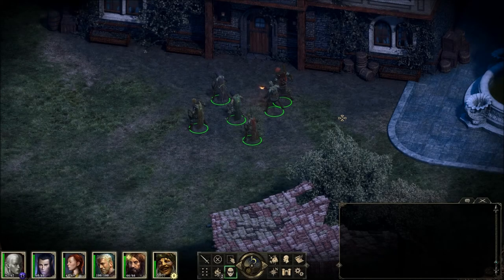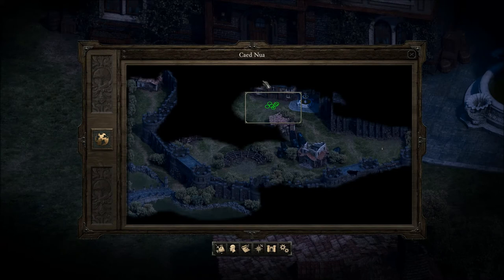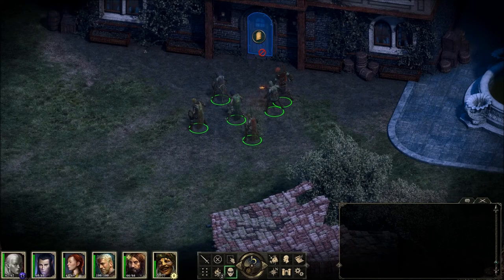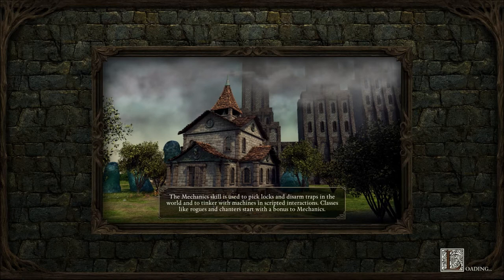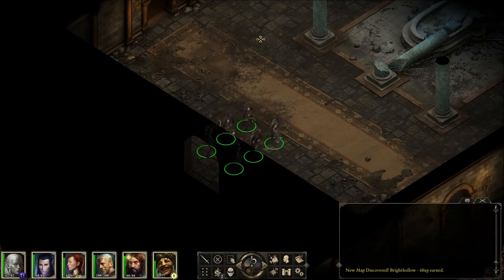Let's Play Pillars of Eternity (Blind), Part 34: Brighthollow and the Great Hall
Continuing our exploration of Caed Nua, we find ourselves talking to The Steward.

Pillars of Eternity is a property of Obsidian Entertainment and Paradox Interactive. Thank you and have a Glamfellen day.  :)